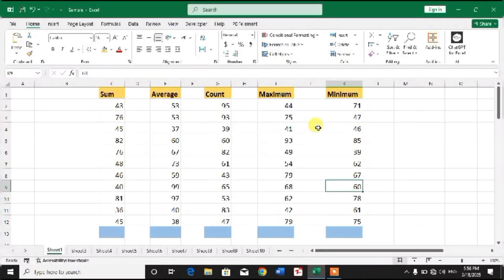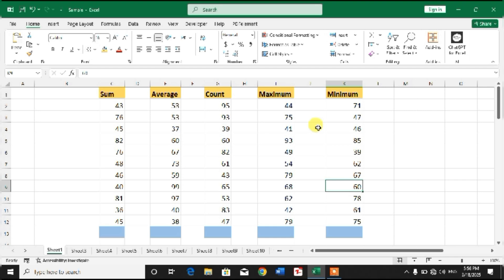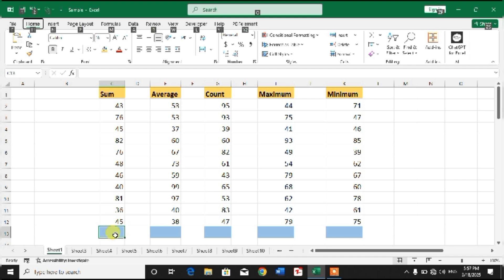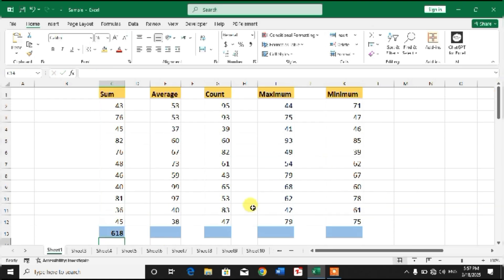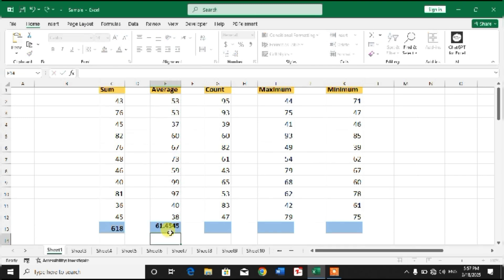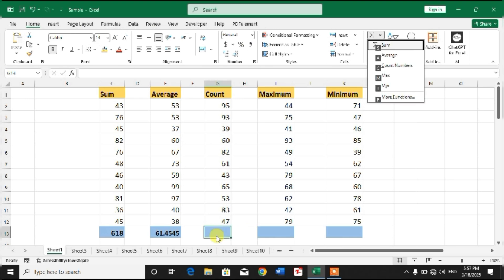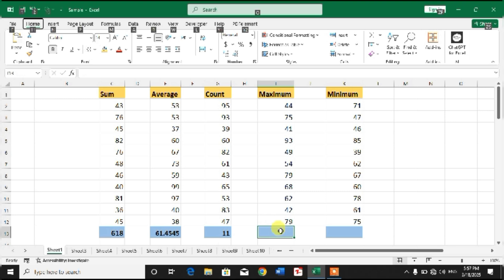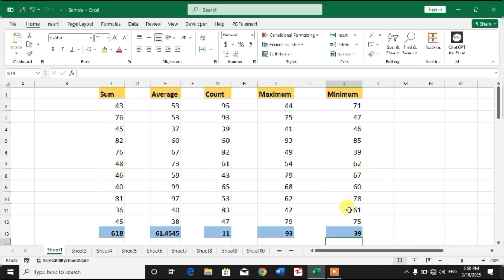Shortcut keys to Perform Five Most Important Functions in Excel | Five Most Important Formulas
Shortcut keys to Perform Five Most Important Functions in Excel | Five Most Important Formulas This video tutorial will show you the Five Shortcut keys to perform Five Most Important Functions in Excel. After watching this video tutorial you will be able to perform Five basic functions with keyboard in Excel.
This Video tutorial may work in MS Excel 2007, 2010, 2013, 2016, 2019, 2020, 2021, 2024 and 365.